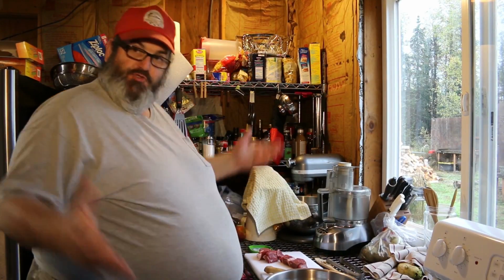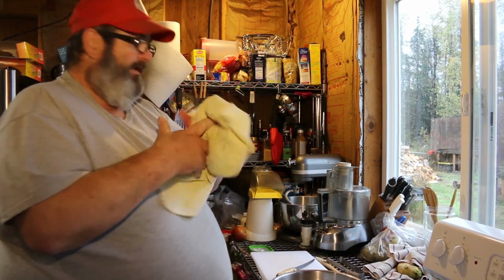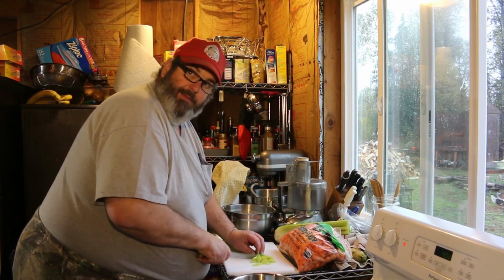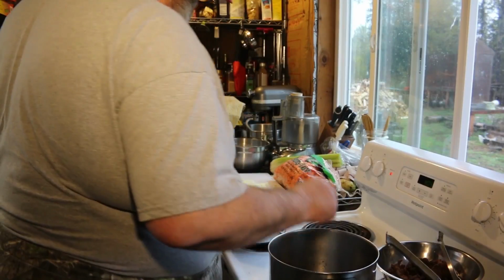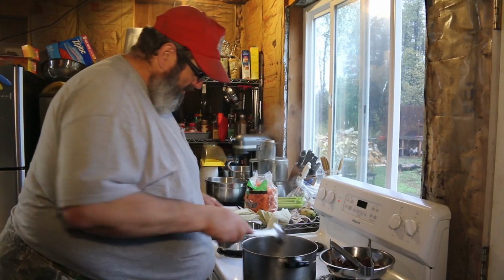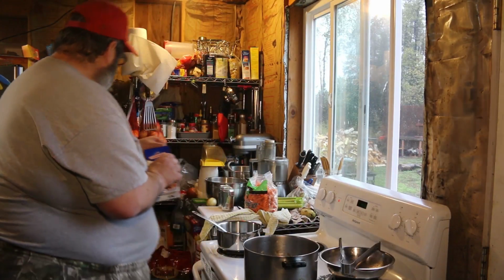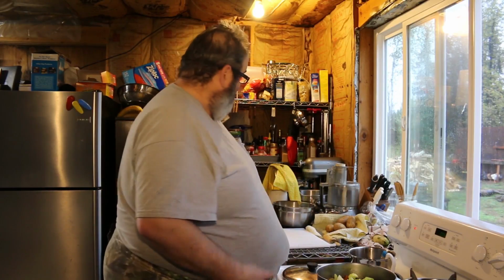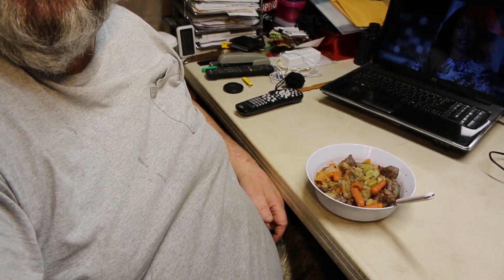Grandpas Farm My special beef stew recipe, A homestead favorite.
For something a little different. I cook my family favorite beef stew.  This was my mothers recipe. It is awesome. You can substitute Moose or Elk for beef.